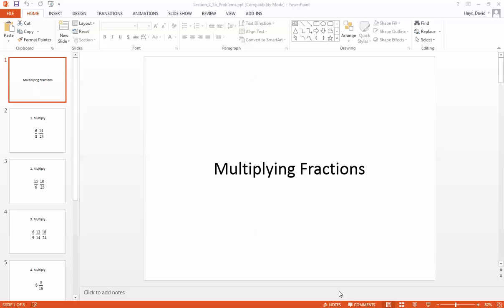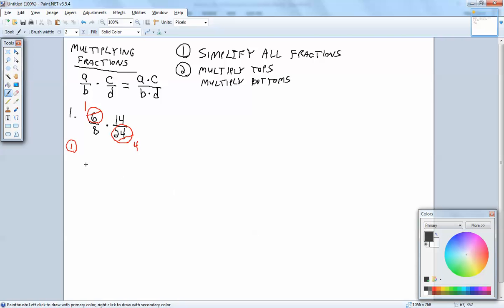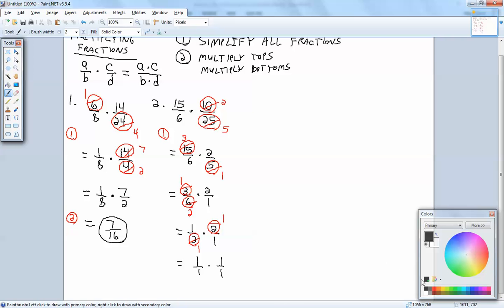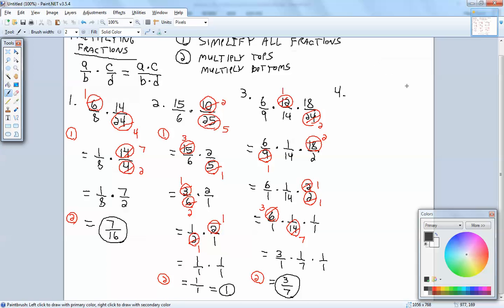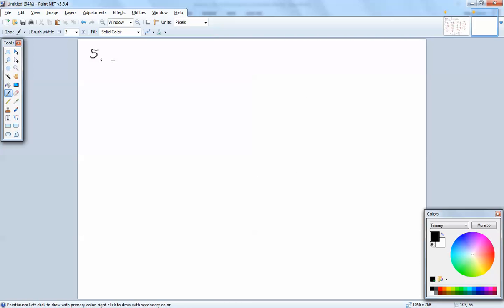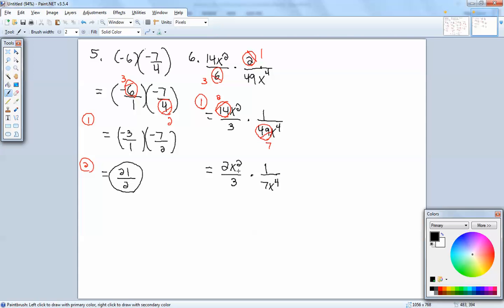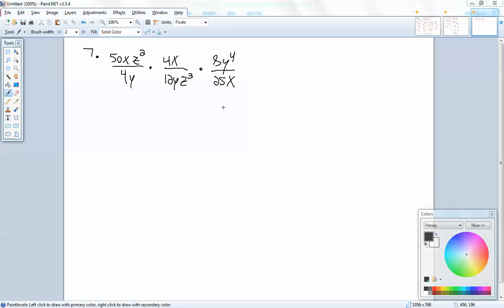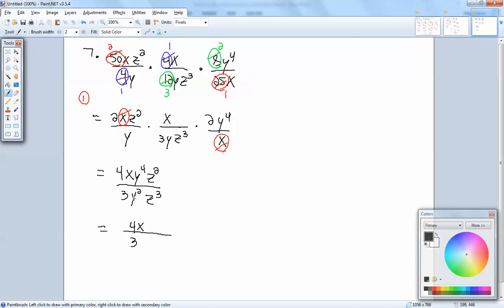Fundamentals of Algebra - Multiplying Fractions